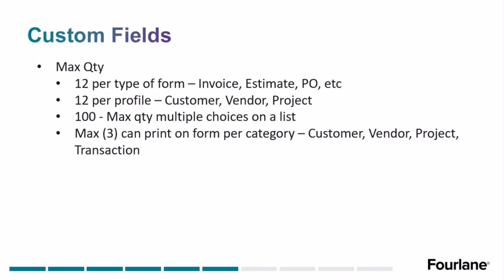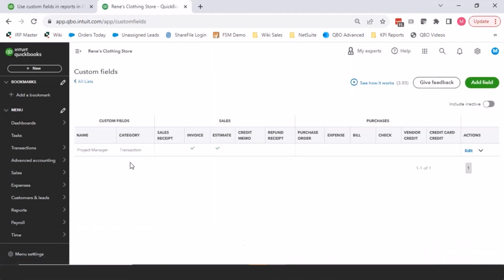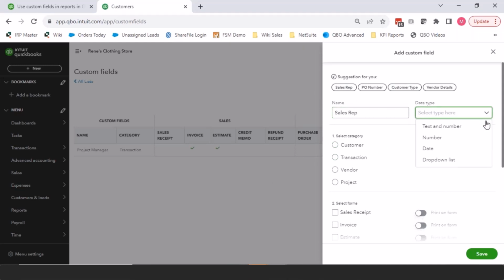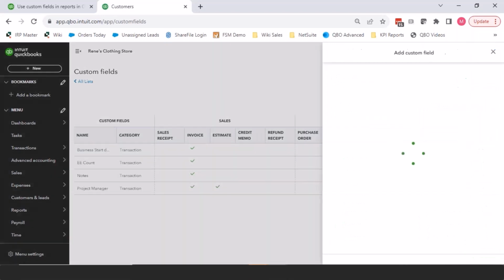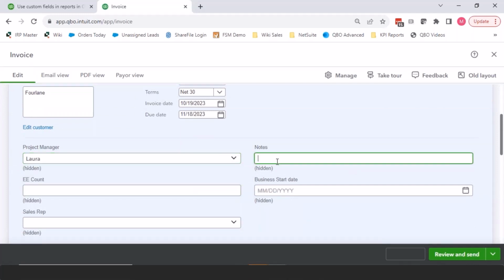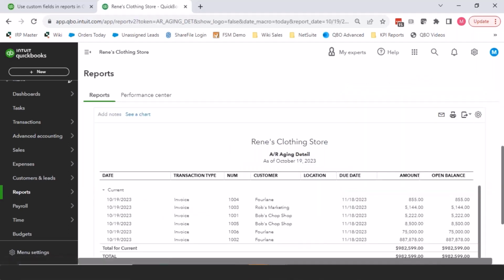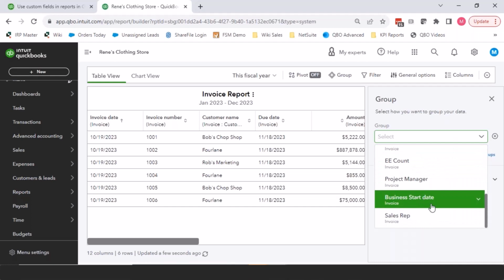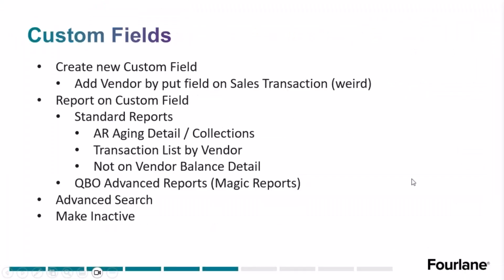Custom Fields in QuickBooks Online Advanced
0:00 Tutorial Marker
0:40 Maximum Quantity
3:58 Custom Fields Location
6:00 Add a Custom Field
12:47 Custom Field on Invoice
15:50 Active Status
16:45 Custom Fields Intuit Article
18:35 Accounts Receivable Aging Report
20:01 Create a new report
24:18 Advanced Search feature